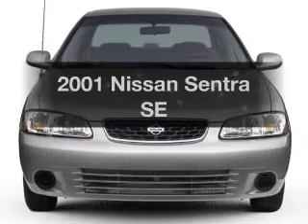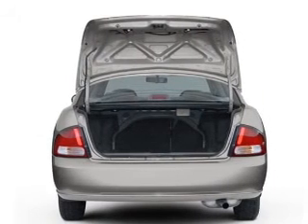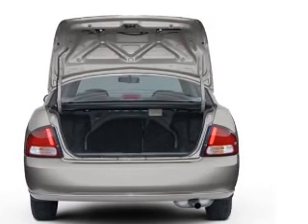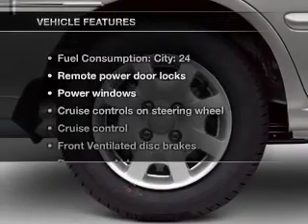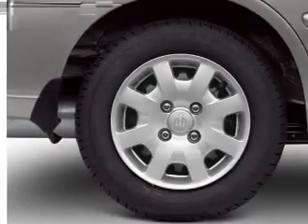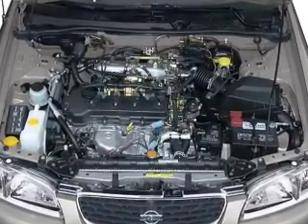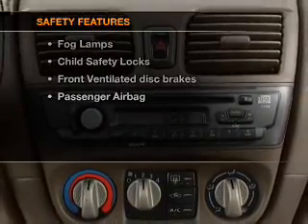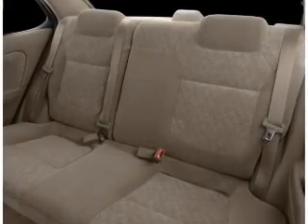2001 Nissan Sentra - NATE WADE SUBARU - Salt Lake City UT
Year: 2001
Make: Nissan
Model: Sentra
Trim: SE
Engine: 2.0 liter inline 4 cylinder 16 valve
Transmission: 4-Speed Automatic
Color: Maroon
Mileage: 129577
Address:
1207 S Main St